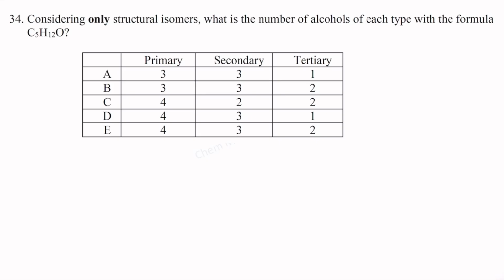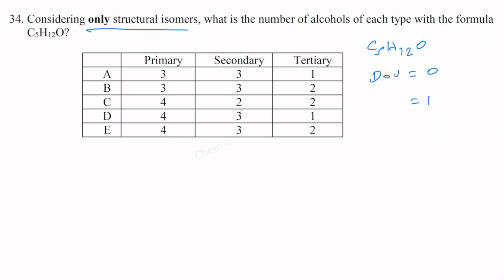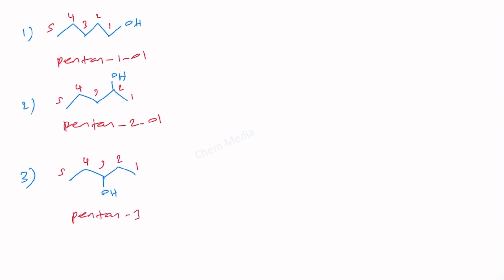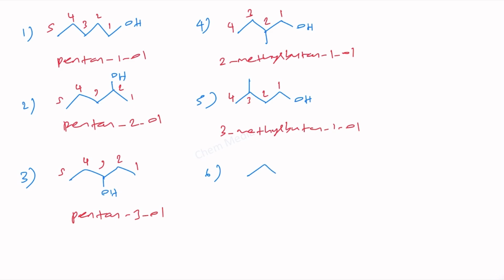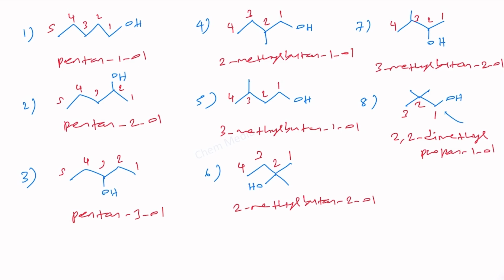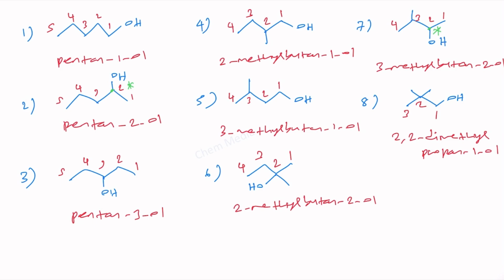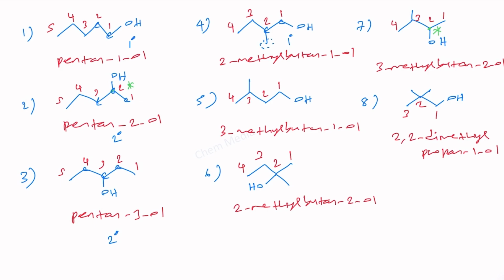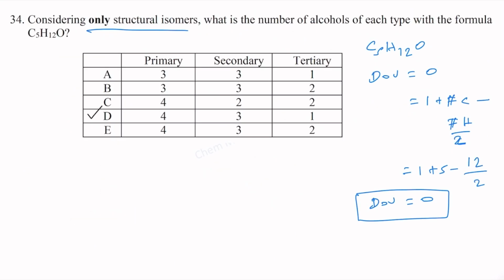Considering only structural isomers, what is the # of alcohols of each type with the formula C5H12O?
Considering only structural isomers, what is the number of alcohols of each type with the formula C5H12O?

Timestamp:
0:00 Intro
0:36 Degree of Unsaturation (DoU)
1:21 Structures and Names
4:16 Structural Vs Stereoisomers
4:46 Alcohol Types